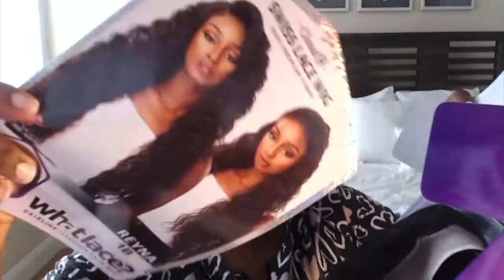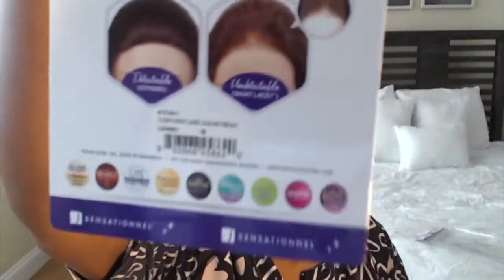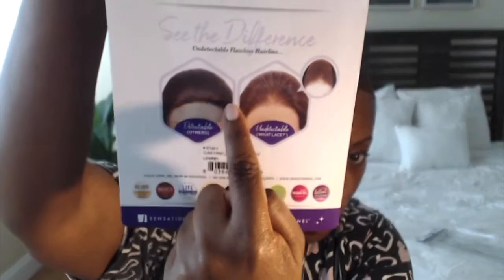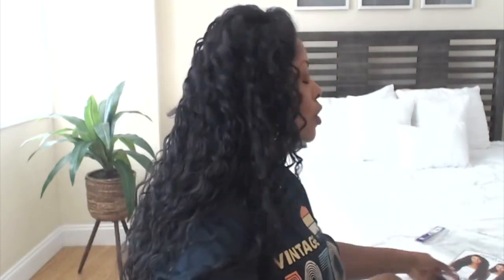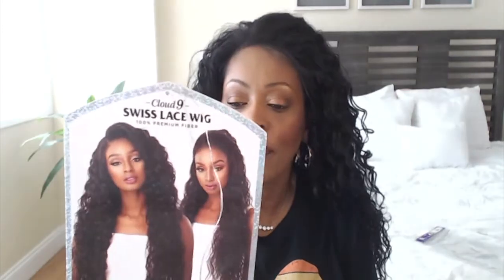SENSATIONNEL REYNA Wig Cloud 9 WHAT LACE Swiss Lace 13X6 Synthetic Hair Lace Front MELT AFFORDABLE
HUMAN HAIR BLEND
BEGINNER FRIENDLY
BUDGET CHEAP
HIGHLIGHTS
LOWLIGHTS
HONEY ASH PLATINUM 613 27
TRENDYKAY
 HAIR BLEND
BEGINNER FRIENDLY
BUDGET CHEAP
HIGHLIGHTS
LOWLIGHTS
tiktok BLEND
BEGINNER FRIENDLY
BUDGET CHEAP
HIGHLIGHTS
LOWLIGHTS
CLCLASSY
FLAWLESS
PRE PLUCKED
SKINNABLE
LAYERING
CURLY
CHUNKY HIGHLIGHTS
SYNTHETIC HAIR REVIEW TRY ON
UNBOXING
MARY J BLIGE STYLE
UNIQUE
NATURAL HAIRLINE
COSPLAY
Alopecia solutions
Protective hairstyles
Amazon
Niche
Balding
COURTNEY JINEAN
GeranikaMycia
CUTELILVOICE
WIGSANDWANDERLUST
URBANSWEETHEART TERESA
EBONYLINE
SAMSBEAUTY
ELEVATESTYLES
OUTRE
SENASTIONNEL
MODEL
ZURY
SYNTHETIC
GLAM
ELEGANCE
HAIR UNIT
REVIEWASSY
FLAWLESS
PRE PLUCKED
SKINNABLE
LAYERING
CURLY
CHUNKY HIGHLIGHTS
UNBOXING
UNIQUE
NATURAL HAIRLINE
COSPLAY
Alopecia solutions
Protective hairstyles
Amazon
Niche
Balding
COURTNEY JINEAN
GeranikaMycia
CUTELILVOICE
WIGSANDWANDERLUST
URBANSWEETHEART TERESA
EBONYLINE
SAMSBEAUTY
ELEVATESTYLES
OUTRE
SENASTIONNEL
MODEL
ZURY
SYNTHETIC
GLAM
ELEGANCE
HAIR UNIT
REVIEW
HAIRDO
PIN CURL
ROMANCE
RETRO
DOROTHY DANDRIDGE
MARILYN MONROE
HAZEL SCOTT
KIE RASHON BODIEDBYKEIRA LUVME HAIR
OUTREHAIRTV
LUXURY NICHE NICHE BLOND DAR ROOTED 99J BURGUNDY